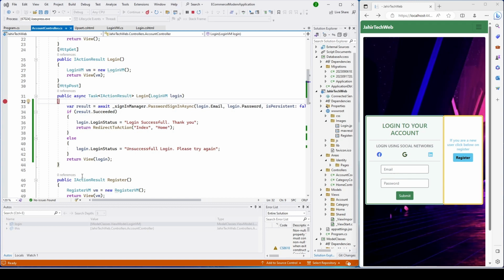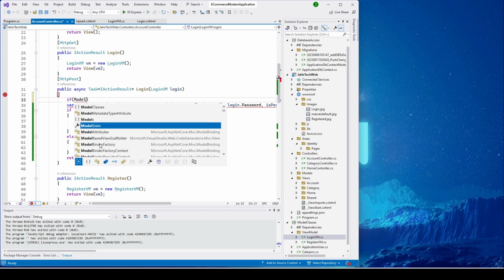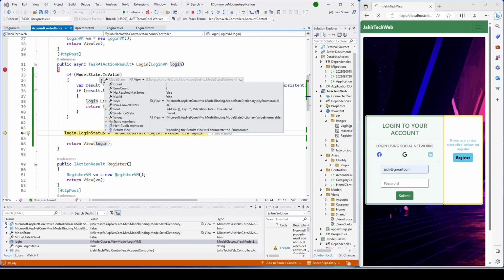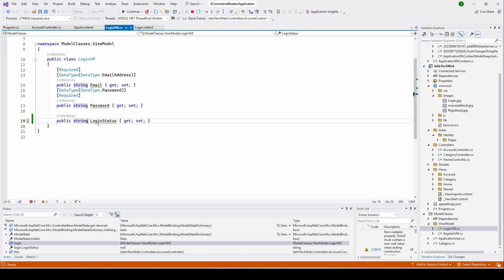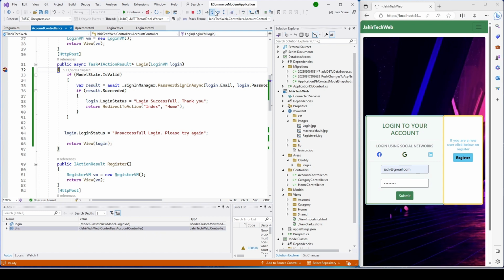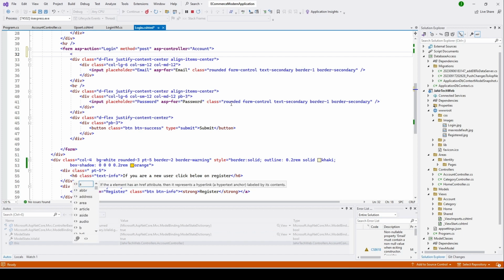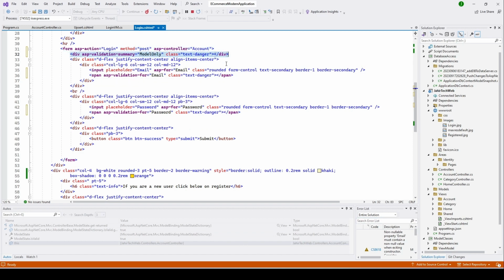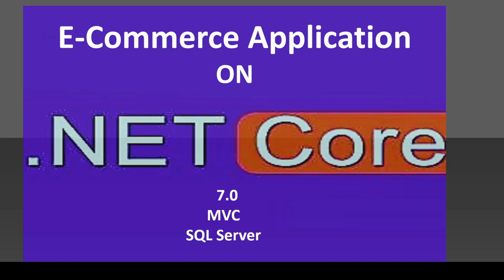Asp.net Core 7 Web Application Part 10 ModelState Validation.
This video explains what ModelState is and how it behaves with Dotnet Core. In this tutorial, we will learn how to check if the ModelState is valid and what to do to avoid this issue. We also will learn how to validate input from the client site. For a full explanation of how this ASP dotnet core project is set up, please see all my previous videos. Once you see it multiple times, things should become clear. By watching all my videos, you will learn all the techniques and technology of how real-world applications are set up and built.
AspDotnet Core 7 0 Web Application Part 9 Customized navbar and Logout functionality